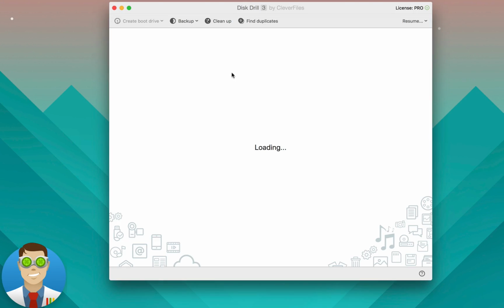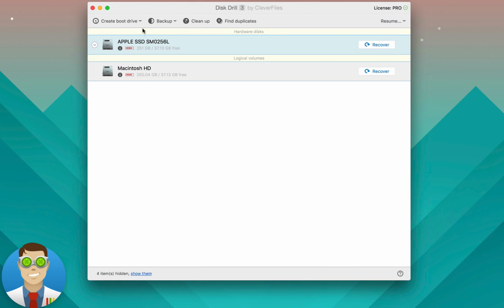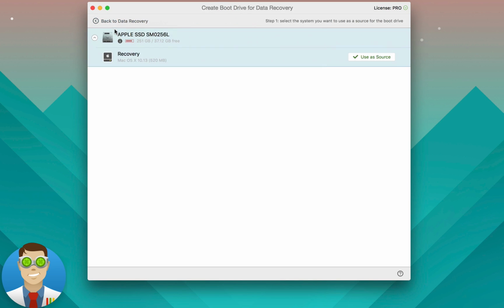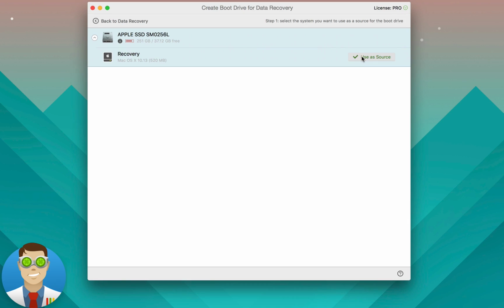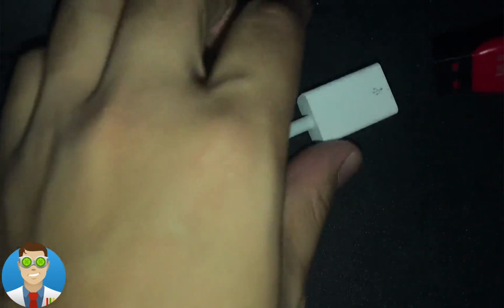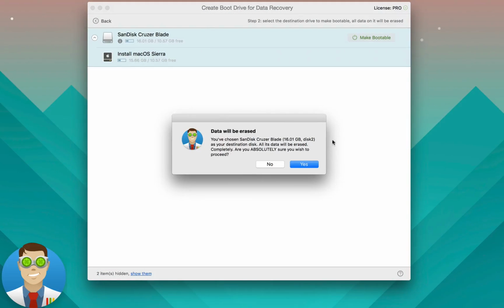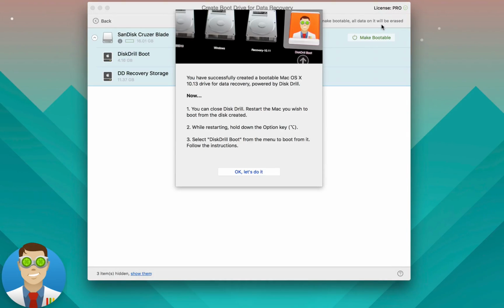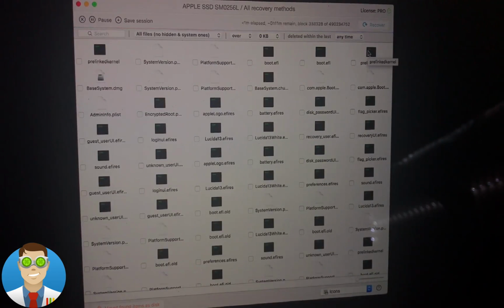Create a Recovery Boot Drive for macOS 10.13 High Sierra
We are excited to announce the significant release for macOS 10.13 HighSierra - Disk Drill 3.5 for Mac.
We've prepared amazingly simple workarounds to our users that will help overcome certain technical restrictions on the backend of the new macOS. Here's a video that explains how to recover deleted data from the main system disk or partition in 10.13 High Sierra.

To bypass the built-in file system protections in macOS 10.13 High Sierra, you can boot from another drive and run Disk Drill tool from it, accessing your original startup drive as if it’s a regular secondary disk.

Step-by-Step Tutorial

Time required: 15 min or less
You need: any USB flash drive, 8GB+

Step #1: Download Disk Drill
Download and Install Disk Drill on your Mac computer

Step #2: Select the source
On the main screen of Disk Drill, choose “Create boot drive” and then “Boot drive for data recovery”.

Step #3: USB drive
Insert your USB flash drive and select it in Disk Drill as the destination.

Step #4: Creating boot drive
Allow a few minutes to create the macOS bootable drive with Disk Drill.

Step #5: Reboot your Mac
Reboot your Mac holding the Option key down (⌥). Choose “DiskDrill Boot” in the list of available boot partitions and run it.